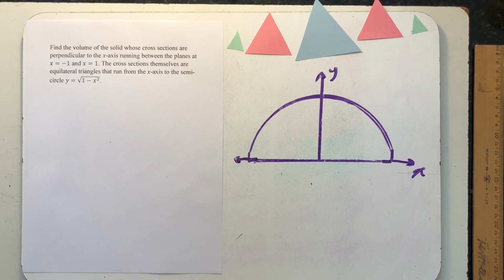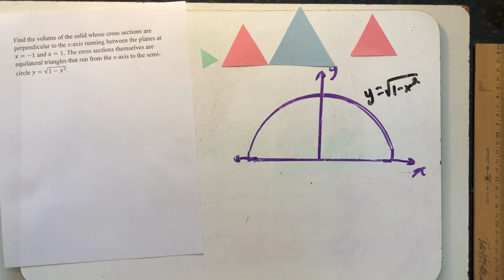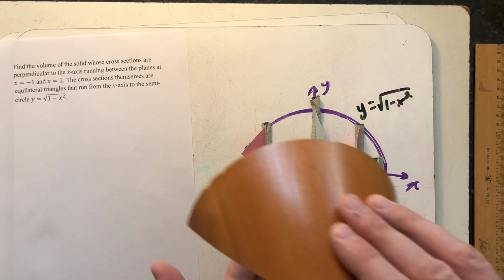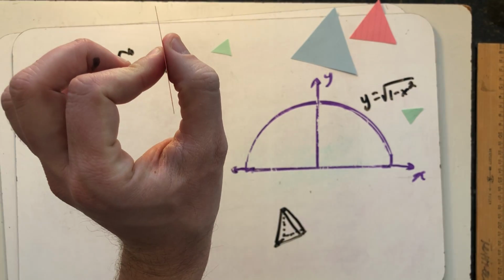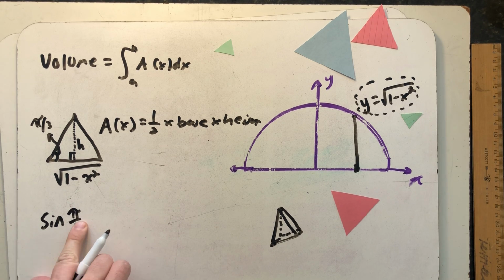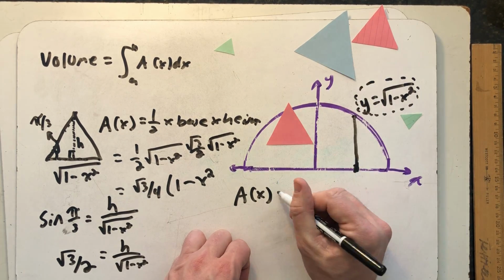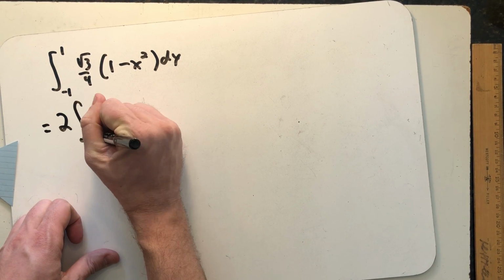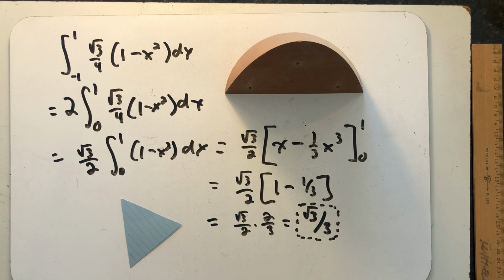Cross Sections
Finding the volume of a solid given information about its cross-sections.